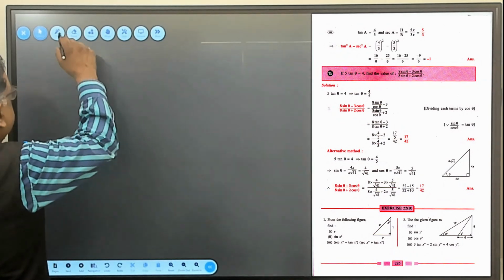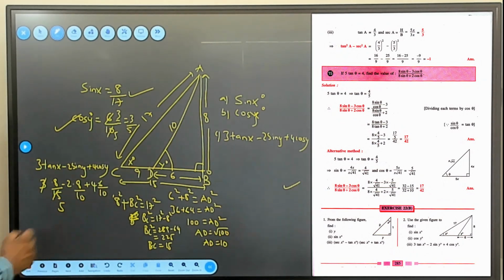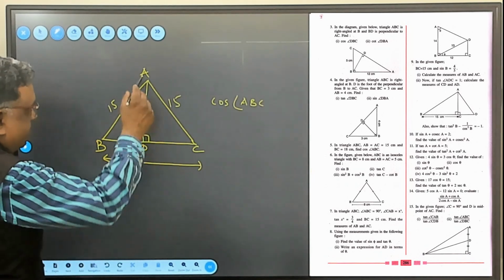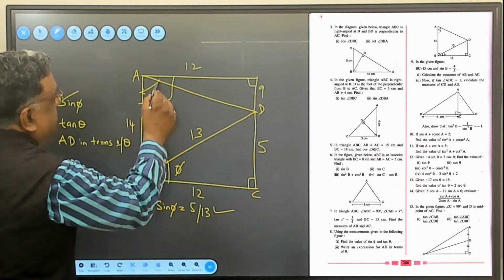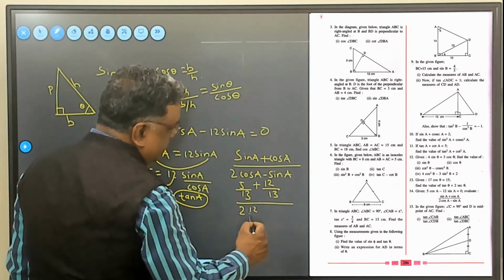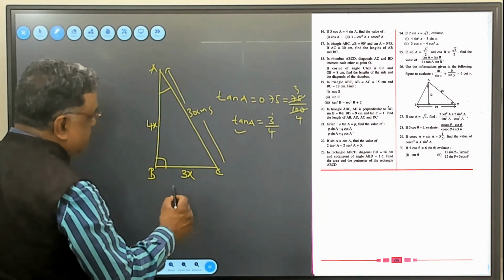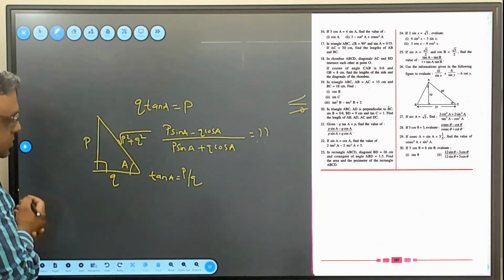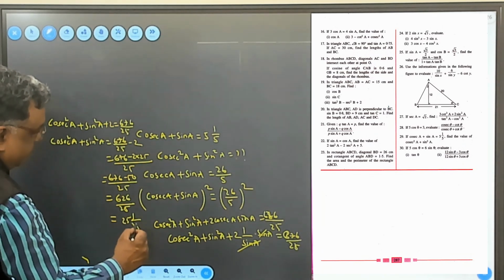ICSE(Class 9th)-Trigonometrical Ratios - Part 2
Welcome to Kkhyatis Education! In this video, Aalok Guptaa delves deep into the essential mathematical concepts of  ICSE(Class 9th)-Trigonometrical Ratios - Part 2, perfect for students aiming to excel in their exams. Whether you're struggling with the basics or looking to refine your skills, this comprehensive guide will help you master these calculations with ease.